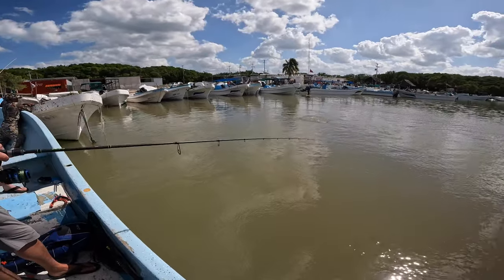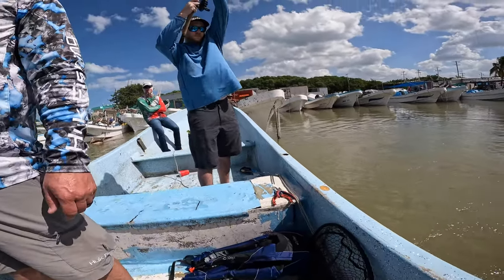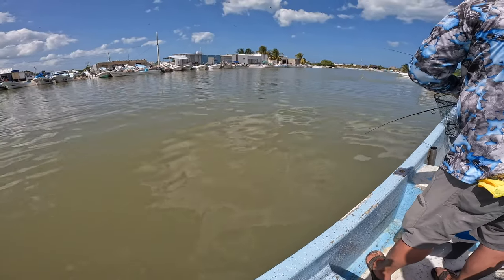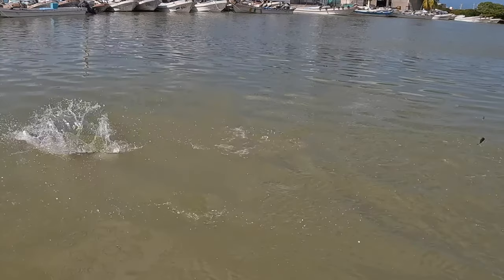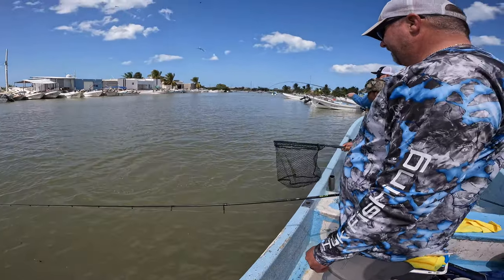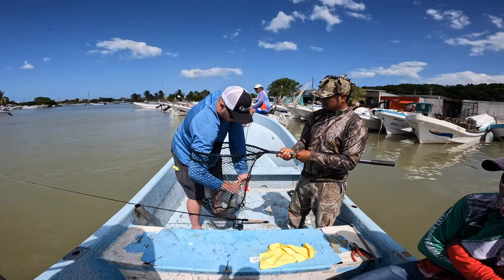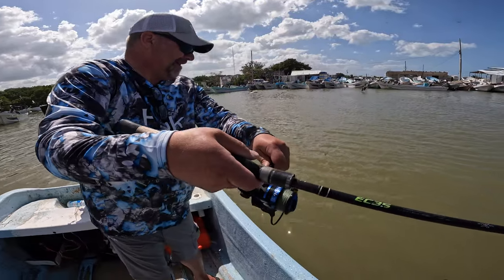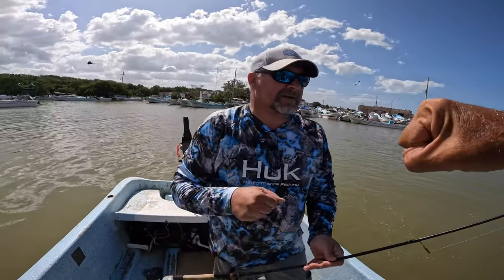Kade and Keith's Sisal Tarpon Experience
Kade and Keith have never caught a tarpon before. Watch as these two battle their first Sisal Yucatan Mexico Tarpon..